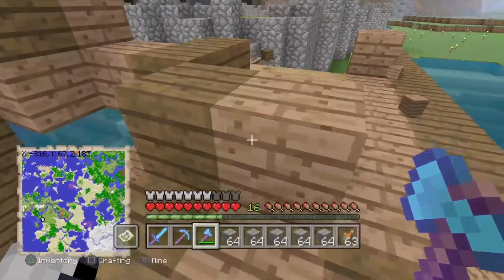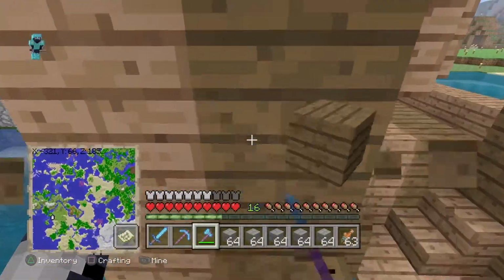Minecraft lets play ep84